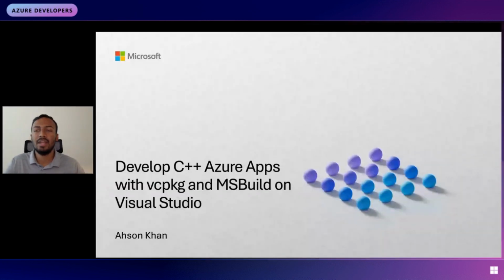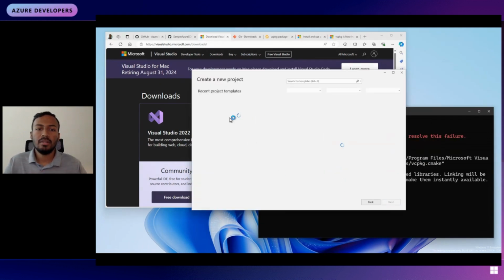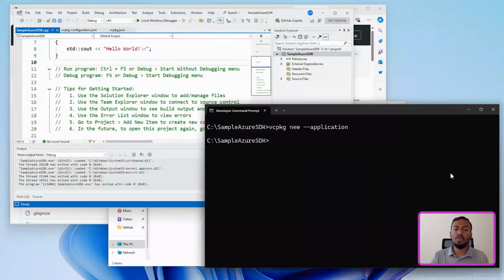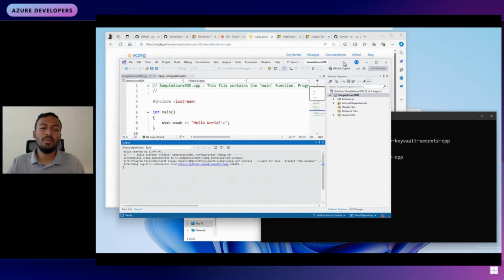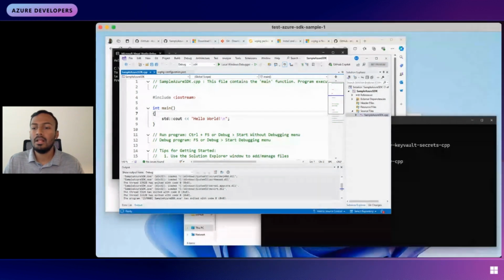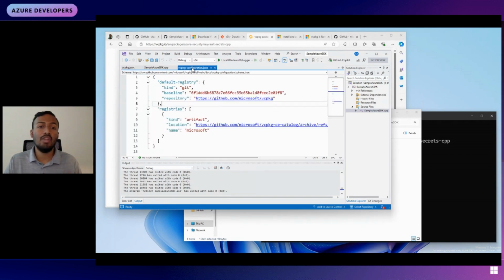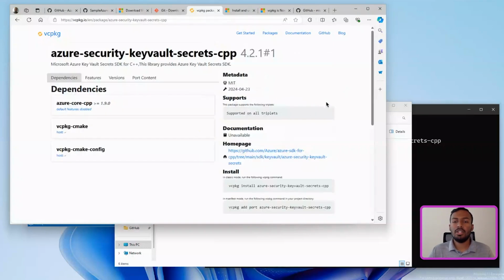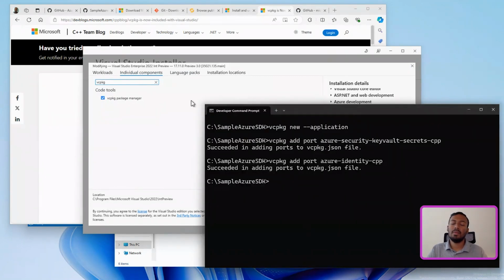Develop C++ Azure Apps with vcpkg and MSBuild on Visual Studio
A walkthrough for getting started with Azure SDK for C++ using vcpkg to install the packages in an MSBuild HelloWorld vcxproj project, using Visual Studio.

Chapters:
00:00 - Introduction
00:44 - Prerequisites required for the tutorial
01:33 - Getting started with vcpkg in a Hello World app with C++
02:44 - Adding Azure SDK dependencies with vcpkg
05:03 - Configure manifest mode for vckpg in Visual Studio
05:38 - Running the hello world app to install Azure SDK dependencies
07:40 - Running the sample app which uses the Azure SDK dependencies
08:57 - Sharing dependencies and project setup with new contributors on the team
09:57 - Setting up the project on a new machine
11:34 - Useful tips and links
14:06 - Wrap up